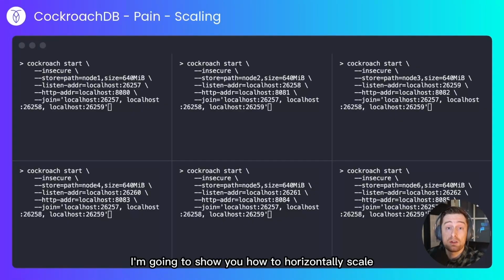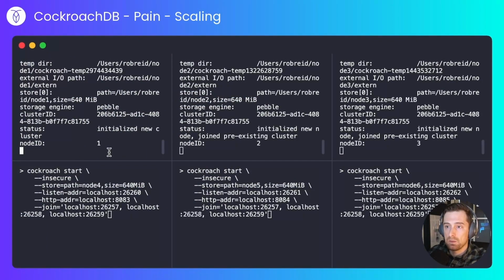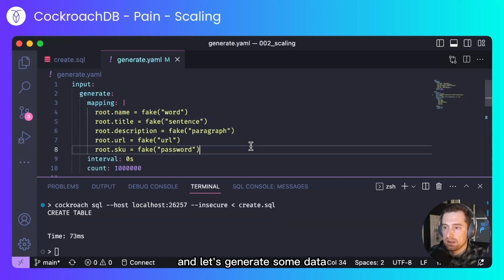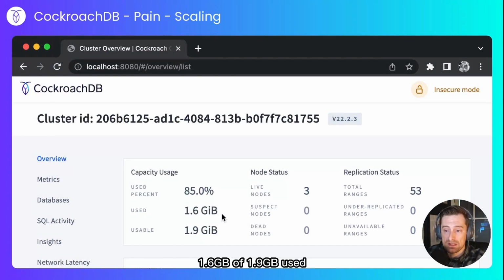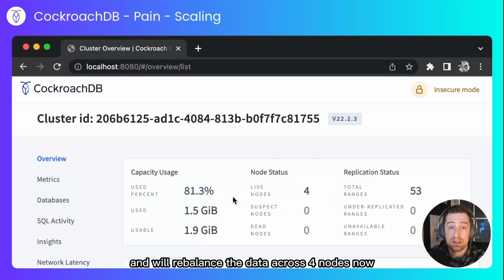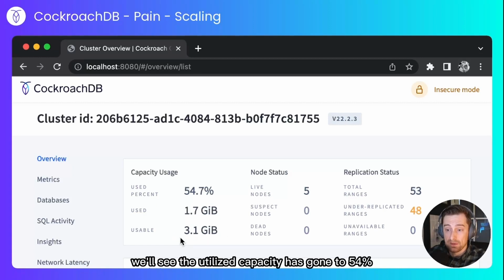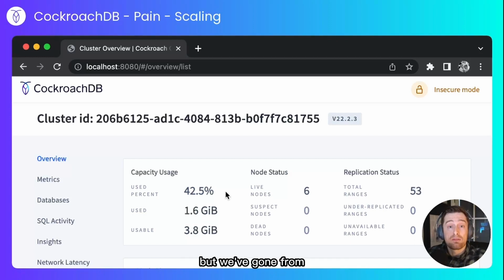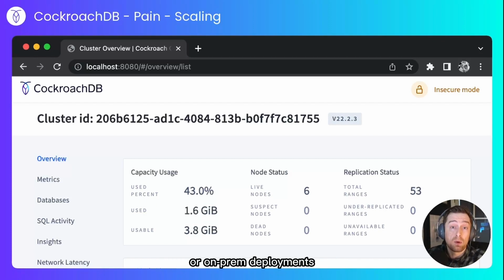Pain free scale: How to add nodes to a CockroachDB cluster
In this video about pain free scale you will learn how to add nodes to a CockroachDB cluster. The demonstration begins with 3 nodes and then you'll see how to add 3 more nodes. Generally speaking, this is a demonstration of the replication model of CockroachDB and how simple it is to add nodes to keep up with your business.

00:00 How to scale a cockroachdb cluster
00:10 Spin up 3 nodes
00:36 Create a table and insert data
1:12 How to add nodes in CockroachDB
2:23 CockroachDB's built-in replication model